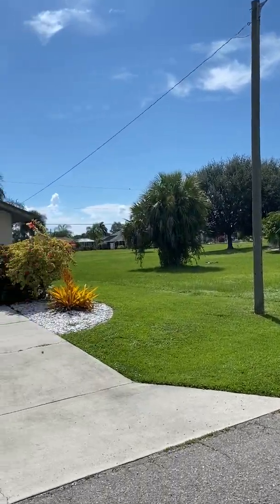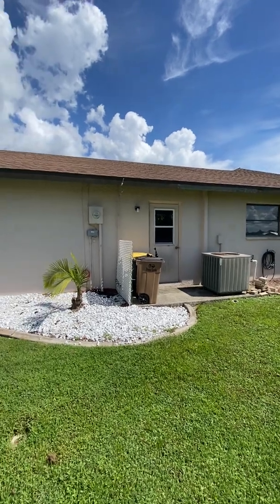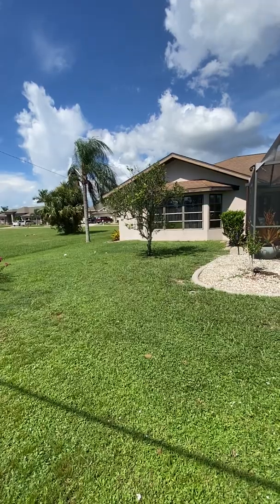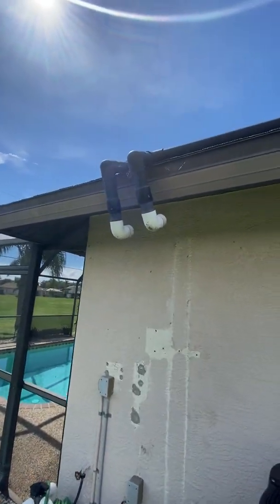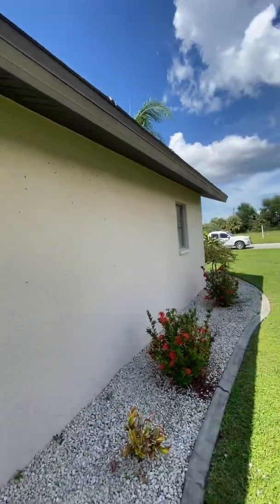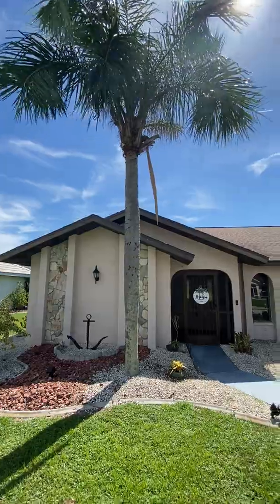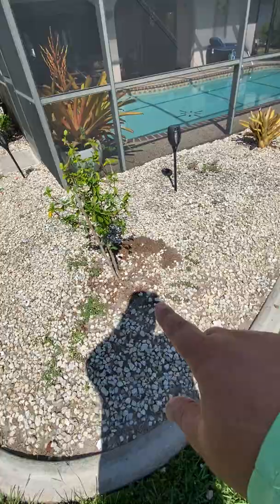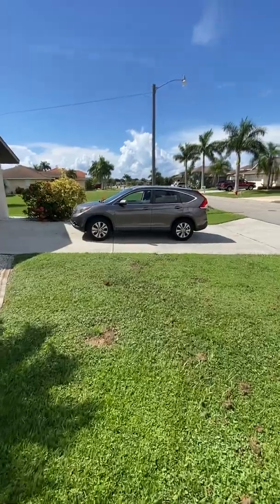7185 N Plum Tree 3/2 pool home Burnt Store Meadows Punta Gorda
Outside of the home